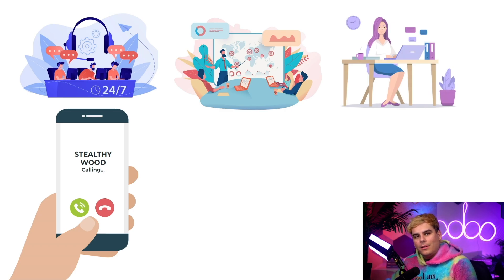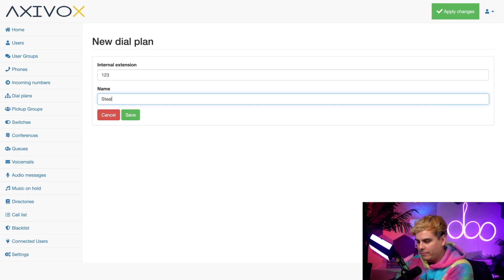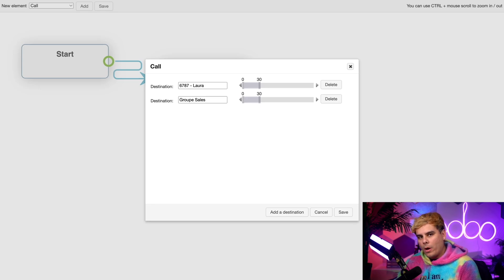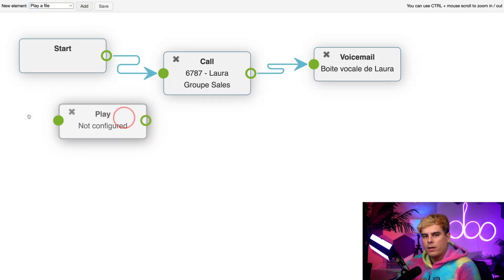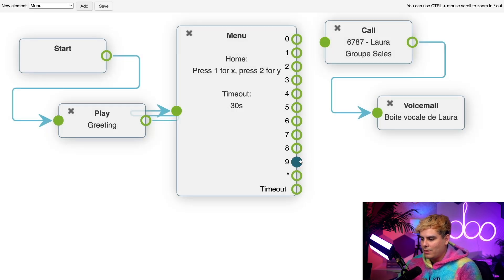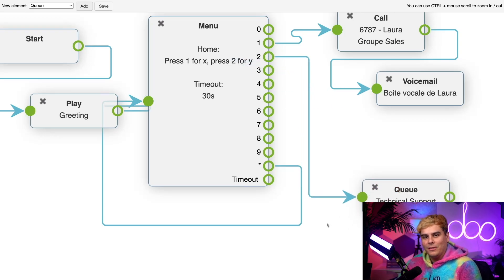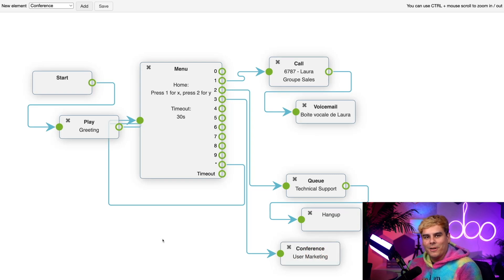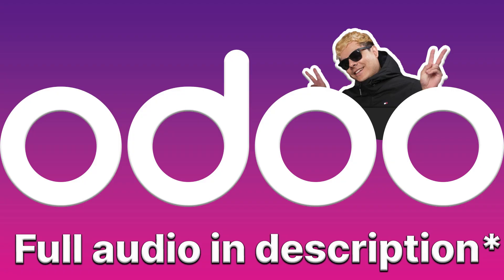Introduction to Dial Plans | Odoo VoIP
In this video, learn about the basics of creating Dial Plans with Odoo VoIP.

0:00 Introduction
0:57 Axivox Admin Console Dial Plans
1:15 Dial Plan Configuration
1:42 Visual Editor
2:03 Add a Call Element
2:16 Add a Destination
3:06 Add a Voicemail Element
3:24 Set Voicemail
3:44 Add Play a File Element
4:16 Add Menu
5:06 Connect Elements
5:22 Loop back to Menu Element
5:38 Add Call Queue Element
6:22 Hang-up Element
6:58 Add Conference Element
7:33 Save and Apply Changes
8:00 Incoming Numbers Configuration
8:34 Listen to Completed Dial Plan Audio